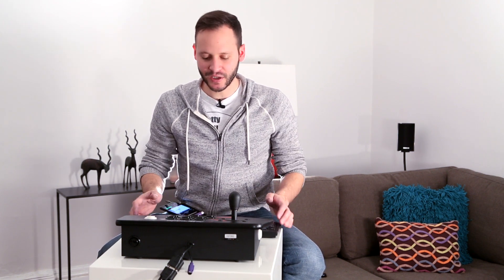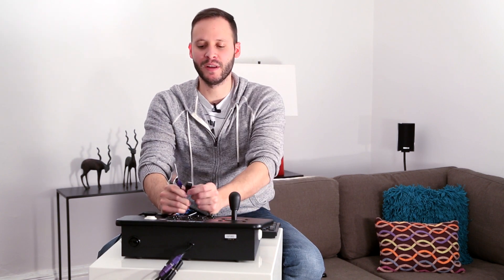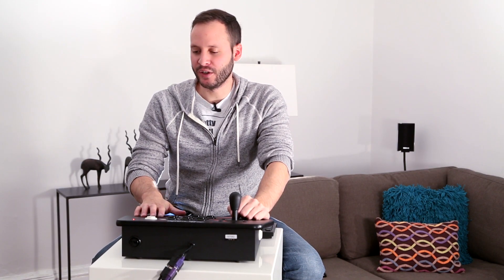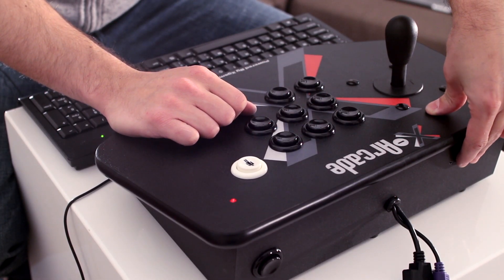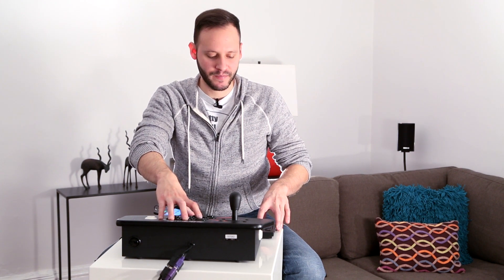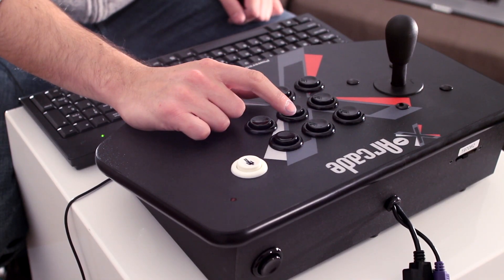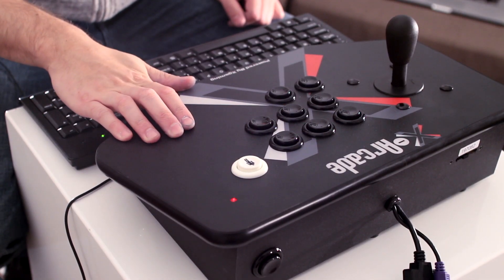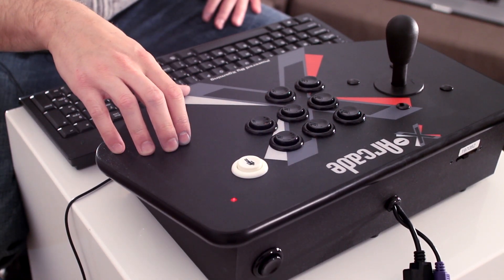X-Arcade Joystick Programming Guide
USE THE BUTTON LAYOUT FROM THE LINK BELOW NOT THE ONE ON THE X-ARCADE SITE.